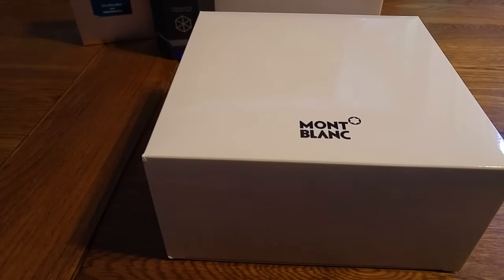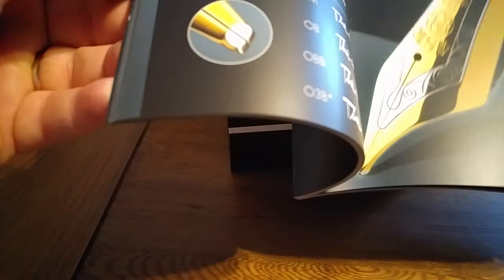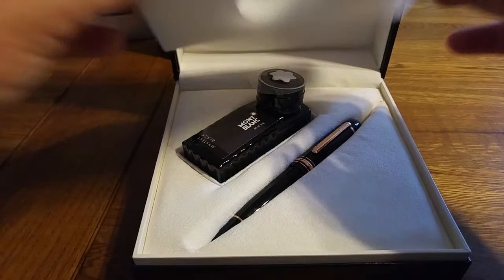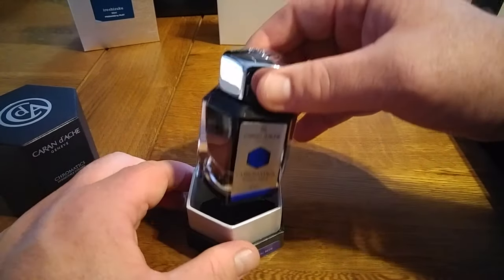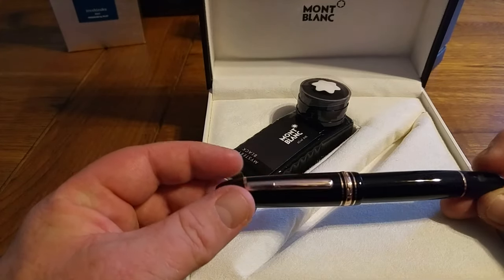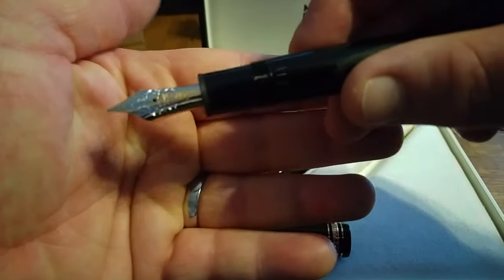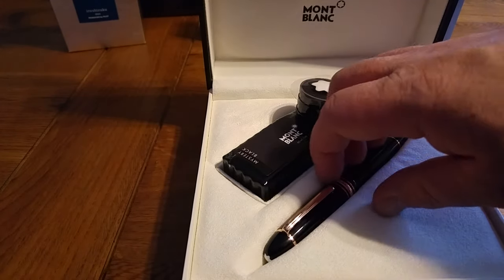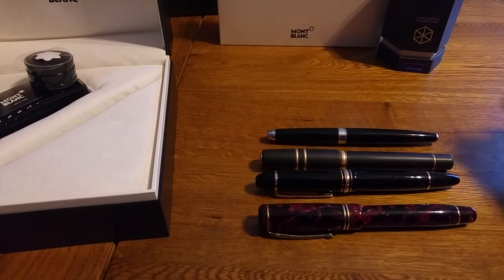Montblanc 149 Unboxing